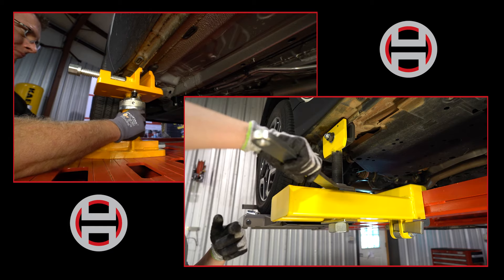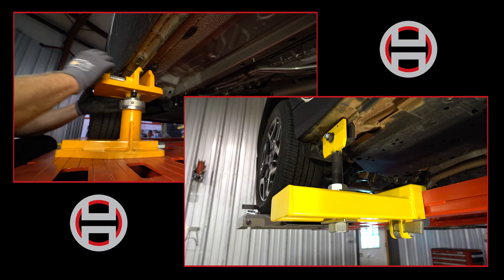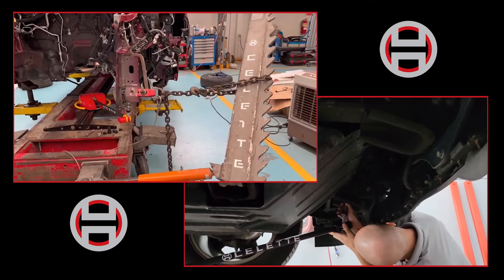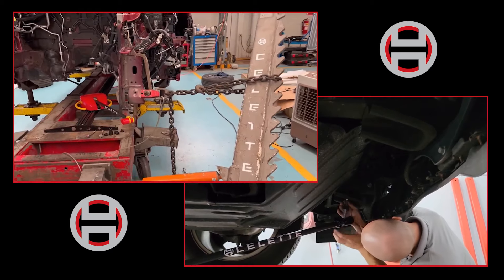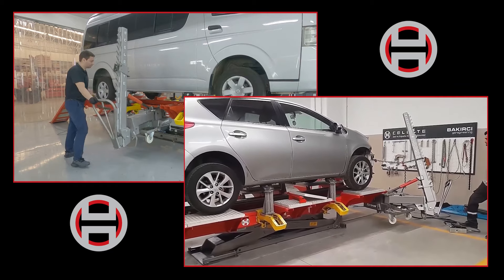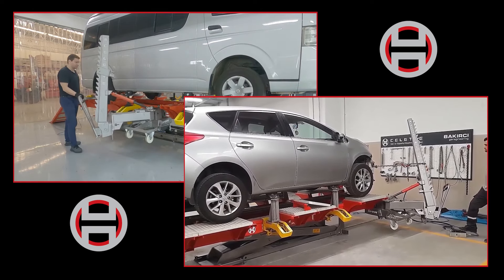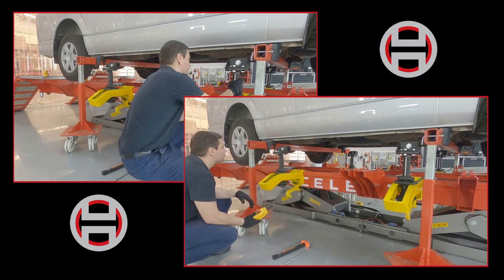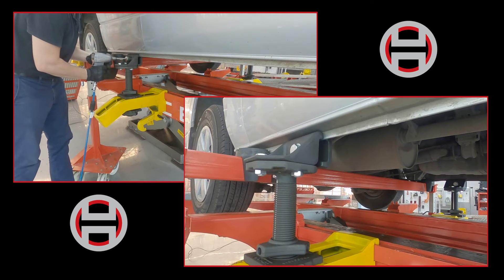STOP Holding Vehicles By Pinch Clamp! But If You Want To.....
Pinch clamp mounting is as out of date as parachute pants, but you still see shops today mounting or holding vehicles by the pinch areas.

You should always consult the OE on what is or is not allowed. In addition the holding power or leverage you get on the car can make or break a pull. Using fixtures over clamps is not only safer for the vehicle, but easier on the technician.

But what about the myth that Celette can not hold vehicles in pinch clamps? Again, it's just not true.
Research the best collision repair and structural equipment in the market.